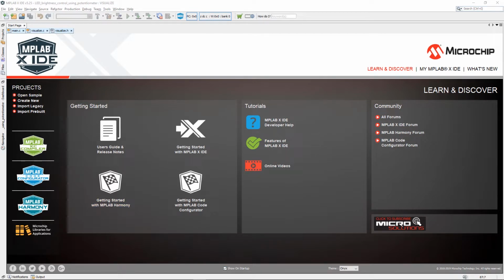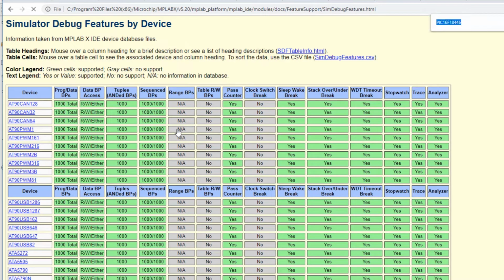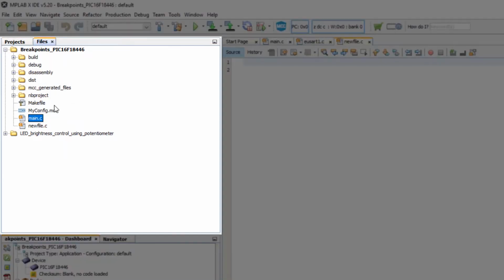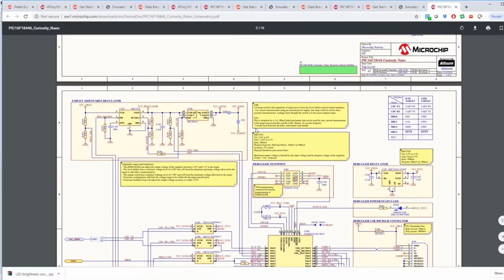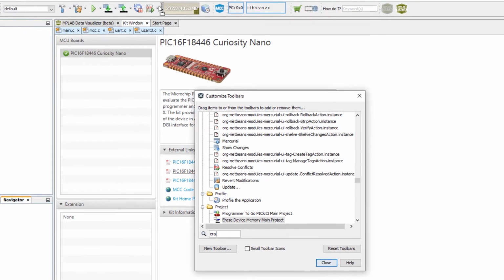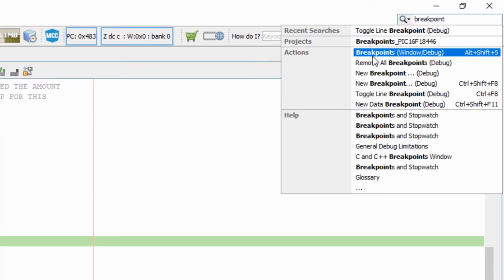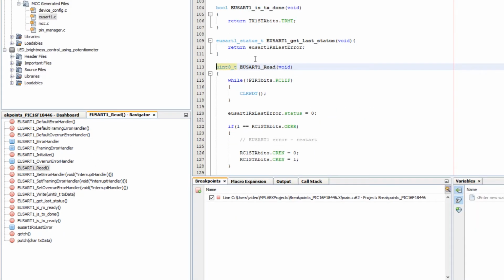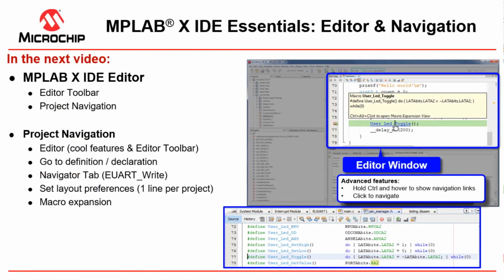Getting Started - MPLAB® X IDE Essentials - 02: Window Layout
• MPLAB X IDE Layout
 - MPLAB X IDE basic pieces & controls
 - What to find where? Where to find help?

• Layout
 - Quick Search / How do I?
 - Learn & Discover - Getting Started
   - With MPLAB X IDE
   - User Guides and Release Notes
 - Main Toolbar (customize… add     button)
 - Overview…
   - Projects vs. Files tab
   - Project Dashboard
   - Modifying (& resetting) window layout
   - Output Window